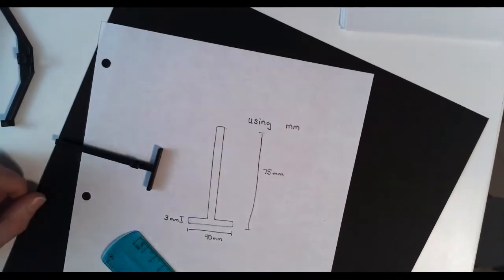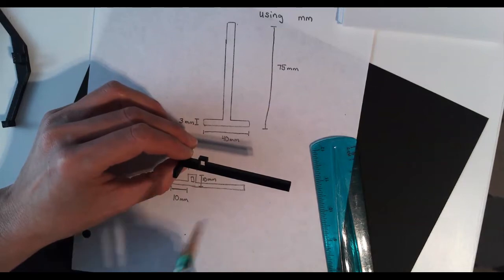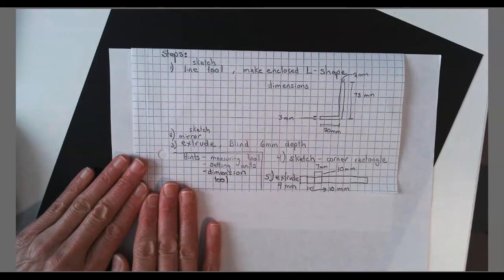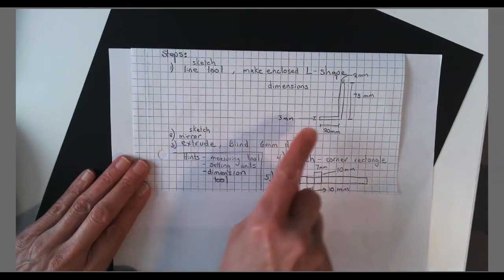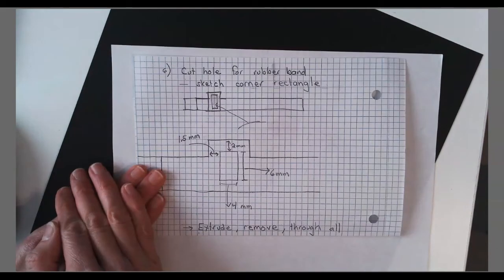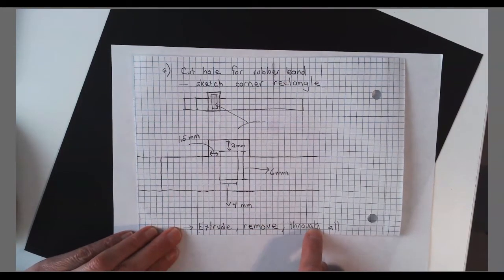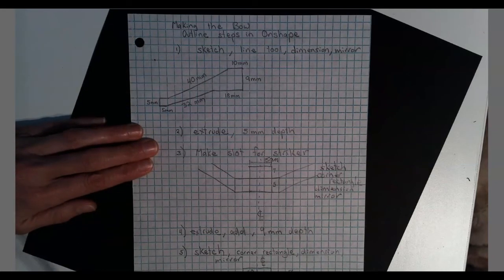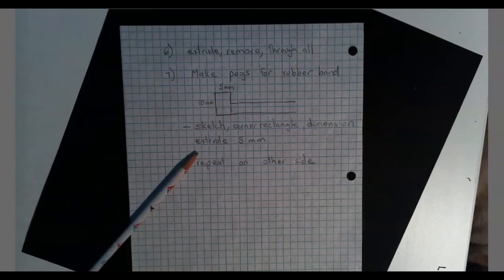Skill Builder #3 Remake Marble Launcher 1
Use PTC Onshape to recreate parts. In this DoD STARBASE NM 2.0 tutorial you will learn how to diagram parts, measure parts, identify steps in CAD to recreate parts and use the Mirror tool.